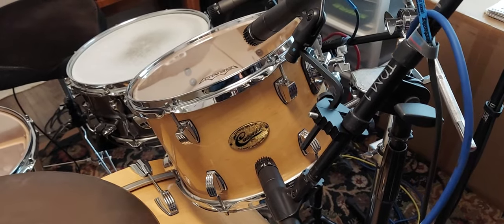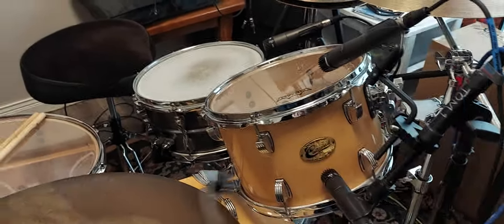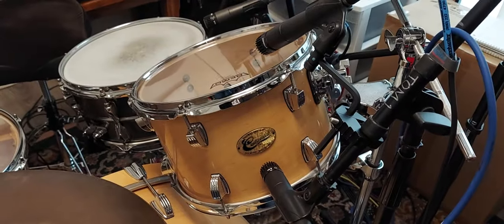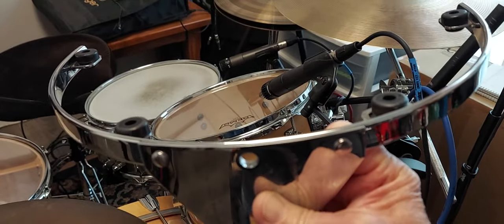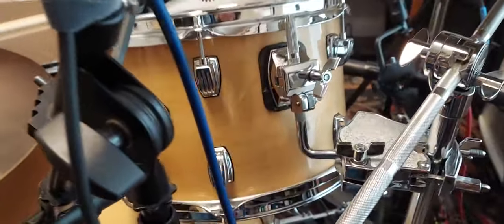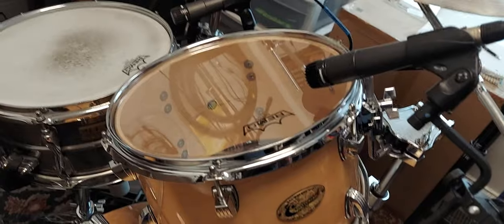I WANTED THE PERFECT TOM SOUND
A synopsis of my knock down drag out with my golldurn Ludwig centennial small tom. It was never quite right, until I ditched the isolation mount. It now sounds really good for a delaminated lower line drum. Why do I call it "lower line"? "delaminated"?  Because every drum in this 5 piece set was delaminated. Ludwig told me to take a hike. No more luddies fer me. I did repair them as best I could, and after years of experimentation, I got them sounding good in a controlled environment.
A link to what the tom sounds like in its natural habitat. Here's a link to the delam B.S.